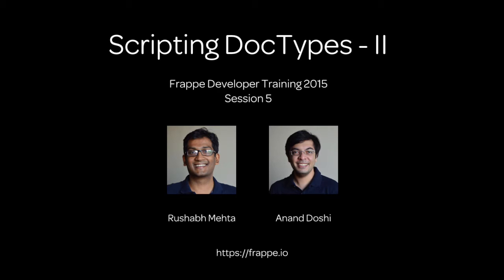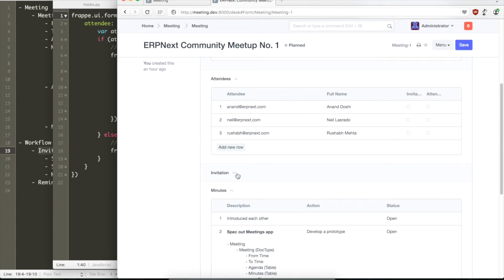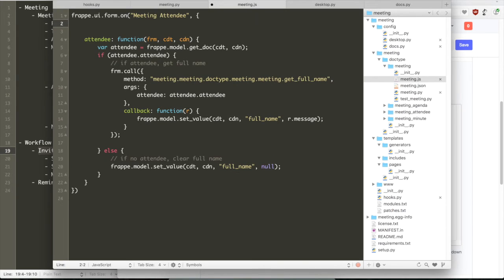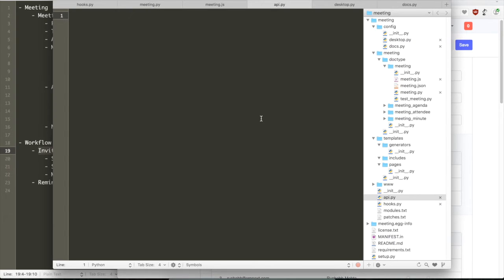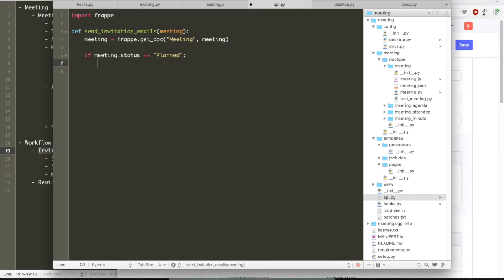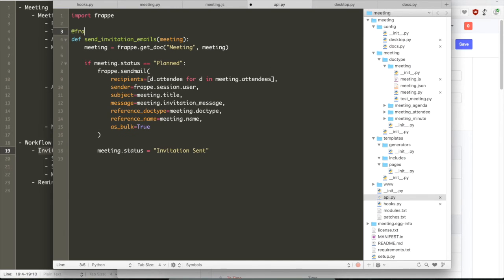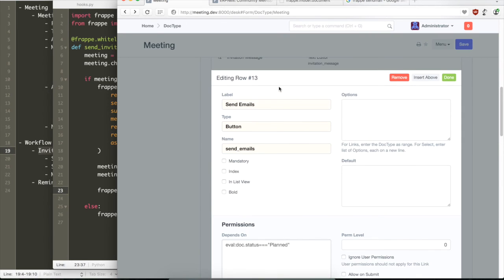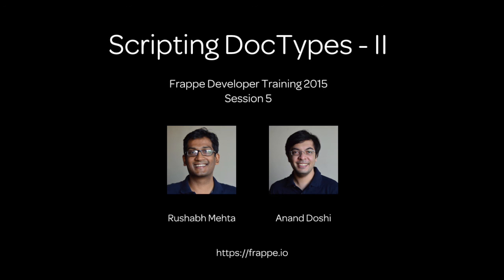Session 5: Scripting DocTypes II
Learn advanced scripting and how to send emails from Frappe